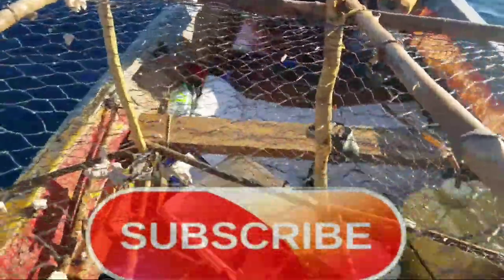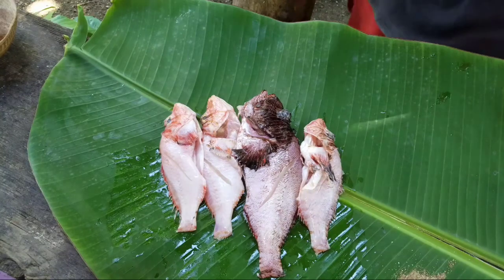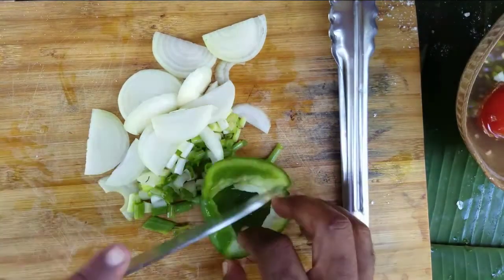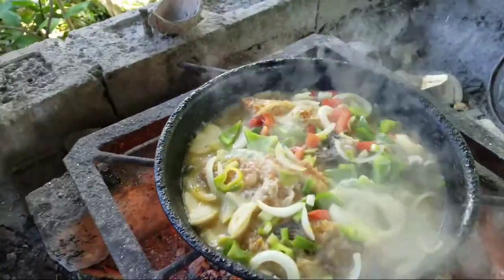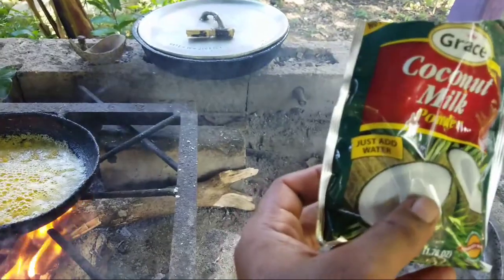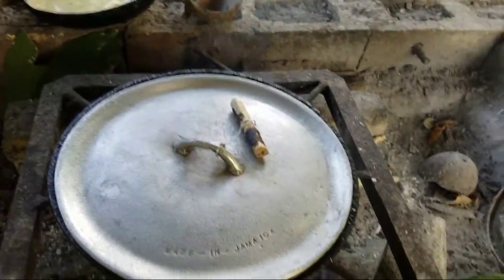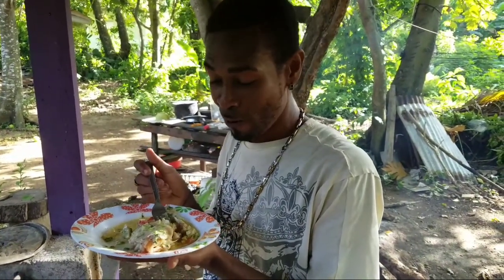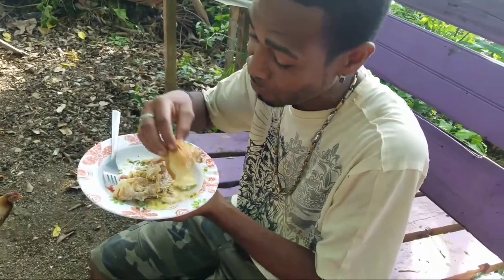Clean And Cook VENOMOUS Lionfish // JAMAICAN Lionfish Recipe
COCONUT BUTTER LIONFISH

This Is A New Lionfish Recipe For All Who Want To Try It Another Way & It Is Also An Excellent Way To Try Any Other Seafood.
Quick And Easy, Just Follow The Steps.